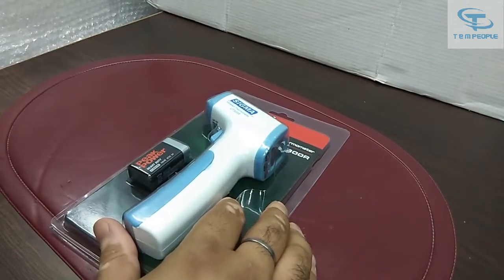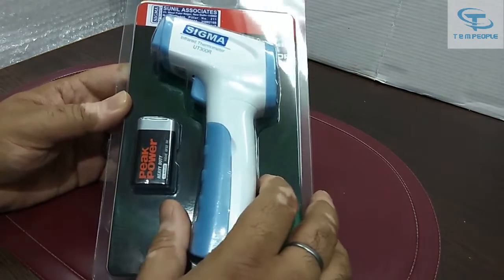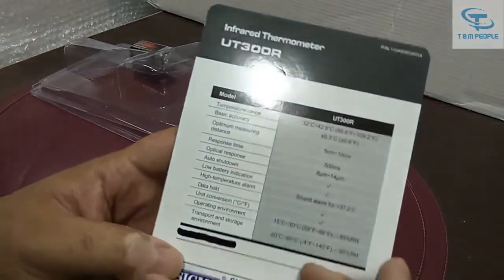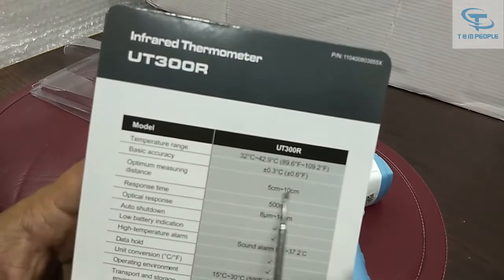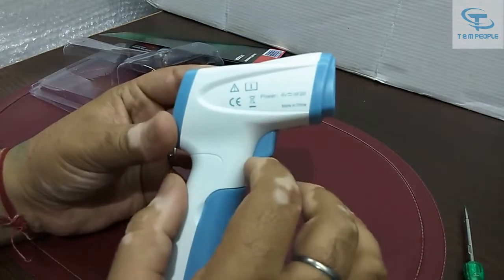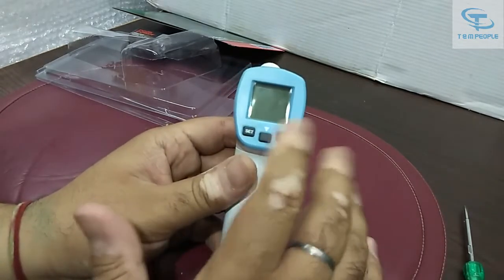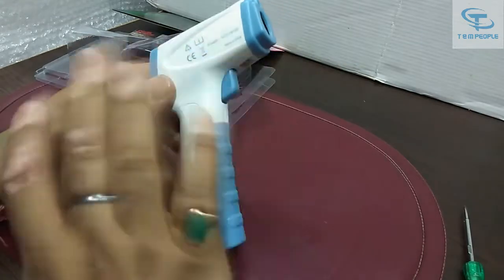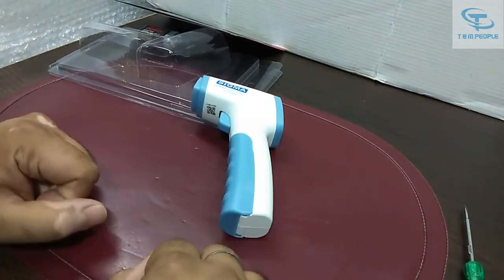How to use Infrared Thermometer "SIGMA UT 300R" Procedure in ENGLISH, How to Change from °C to °F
In this video we have given a detailed demonstration of  Infrared Thermometer "SIGMA UT 300R". Also will be telling How to Change from °C to °F in this meter

If you have any query kindly do write in comment box.

Digital Infrared Thermometer

Temperature Range: 32°C ~ 42.9°C; 89.6°F ~ 109.2°F, Accuracy ± 0.3%
Button to change from C to F;

Response Time and Wavelength: 500ms and (5~14)um
Repeatability: ±1 percent or ± 1 degree Celsius
Resolution: 0.1 degree Celsius or 0.1 degree Fahrenheit

TO SET THE RANGE FROM °C TO °F, Press the main switch of the thermometer, it will be ON, then press SET button and then press ▼ buttton meter will show °F then press SET button again reading will be shifted to °F